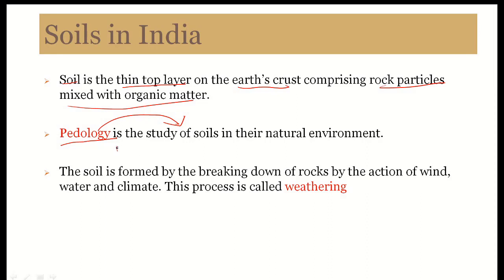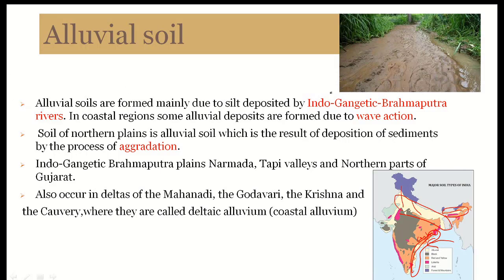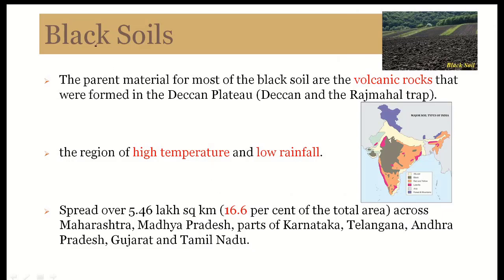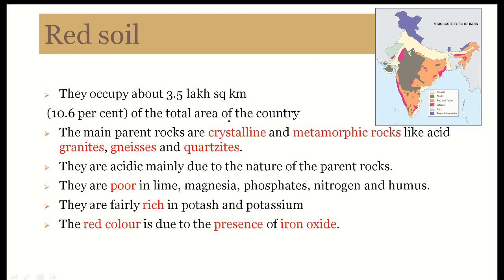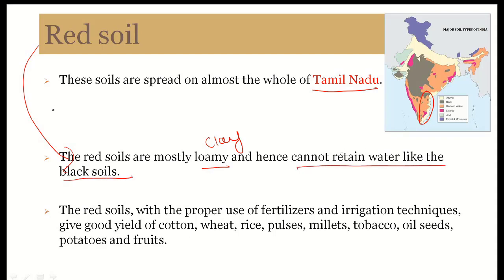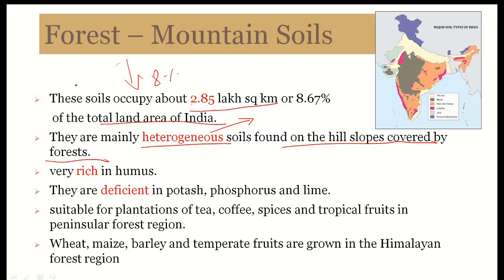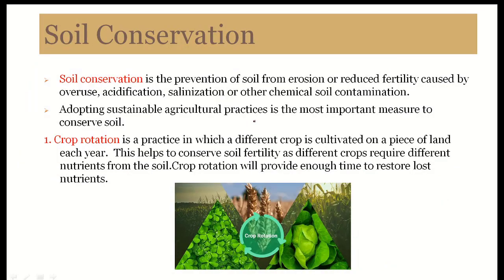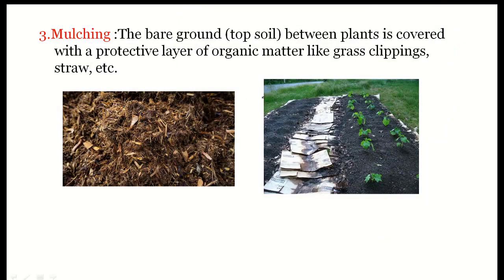Major Soil Types In India Map/Soils in india /soil conservation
major soil types in india political map class 10
what is soil erosion explain the major types of soil erosion prevailing in india
two major types of soil erosion in india
what is soil erosion explain the major types of soil erosion in india
what are the major soil types found in india

PRASAD'S BANKING SSC & CDS COACHING INSTITUTION

we started this journey to reduce the gap between you and your deserved position,Prasad’s Banking SSC & CDS Coaching Institute is our step to become a best banking institute that will assist you in acheiving your dreams.what ever be the path you want to be,Bnak,SSC Railways (IBPS, SBI, RBI, LIC, NIACL , SSC CGL, SSC CHSL, SSC CPO, SSC MTS, NTPC, ALP, ASM), we got you covered. We desire to make competitive entrance exam preparation guidance affordable for those students who have loads of talent but remain deprived of quality study material due to high cost. Every student has been given special care in order to assist them in attaining subject knowledge. Special care will be given to non mathematical background students by teaching Vedic mathematics, which helps our students to develop their speed and accuracy in solving the problems related to Aptitude. In current days, Most of the coaching institutes in Bangalore fails to provide the quality teaching especially in Staff Selection Commission. We provide high class materials, Hand outs in regular basis with different scenarios related to the topics in order to assist the students to crack the exams. We teach our students quick and accurate methods via Vedic mathematics which consist of additions, subtractions, multiplications, divisions, squares, cubes, square roots, cube roots, percentages, ratios. Vedic mathematics helps the students in solving the problems without the use of paper work in no time.we are located at student’s hub of BANGALORE MARATHAHALLI,A

Address: Ground floor 97, 2A, 1st Cross Rd, Ramanjaneya Layout, Aswath Nagar, Marathahalli, Bengaluru, Karnataka 560037